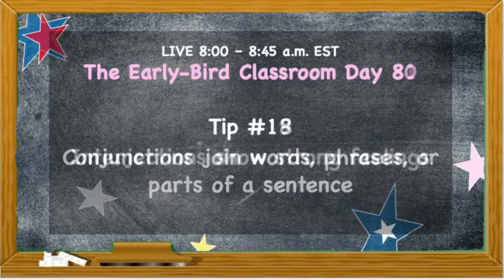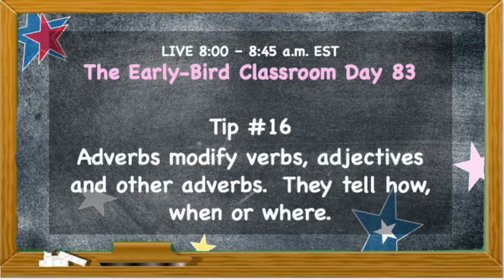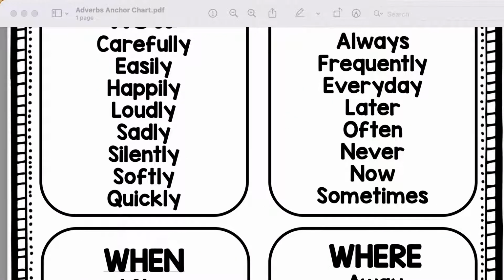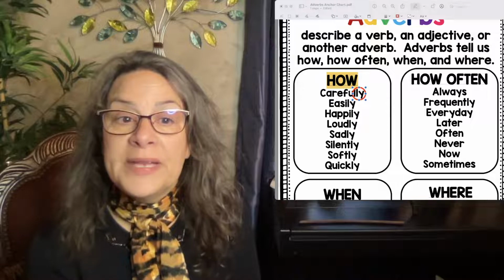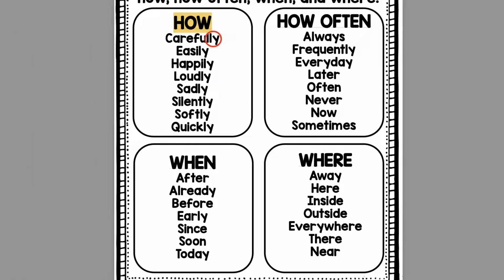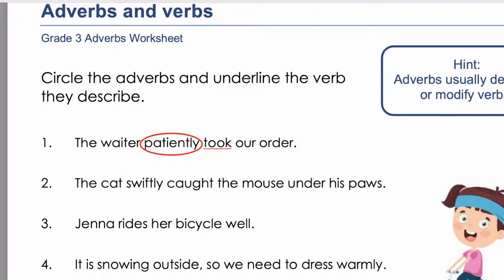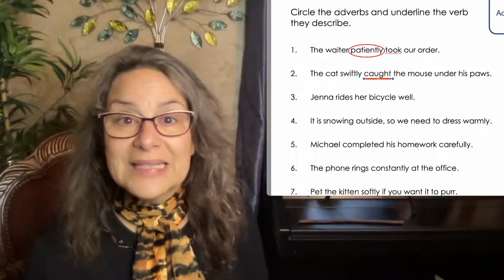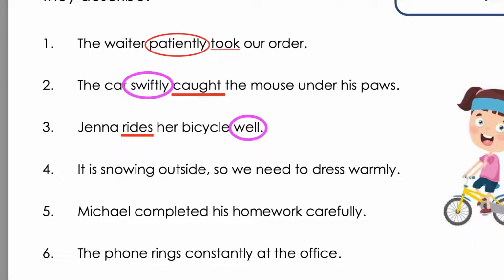EARLY-BIRDS Day 83 BASICS: Subject Verb Agreement l THE CLASSROOM l Dr. Annette Feravich, Teacher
Dr. Annette Feravich has a Ph.D. in Social, Developmental and Cognitive Psychology with an emphasis on Positive Psychology.  Positive Psychology is the science that studies specific behaviors that result in good mental (Cognitive), physical (Developmental) and spiritual (Social) health.  I received my Ph.D. in May, 2010 from Wayne State University, Detroit, MI.  I've been teaching at all levels from kindergarten through college for over 20 years.

The Early-Bird Classroom is geared towards younger, early elementary students.  Join me LIVE for Day 83 of THE CLASSROOM.  Today's schedule for THE CLASSROOM includes:

8:00 – 8:45 Early Bird Classroom: Grammar Week Continued:  Adverbs and Comparatives
9:15 – 10:15 The Bookless Classroom: Reconstruction by Judy Dodge Cummings Day 6
10:45 – 11:45  Healthy Mind Body Spirit Classroom: Dear Highlights by Amy Dickinson Day 6
12:45 – 1:45 Classroom Engagement:  Searching and Researching;:What to Trust on the Internet
2:00. Reading Room: The Wondrous Life of Oscar Wao by Junot Diaz Day 3